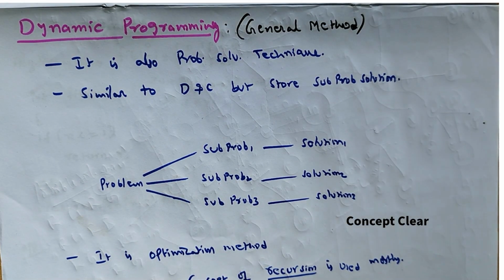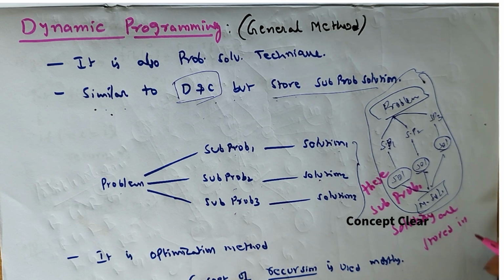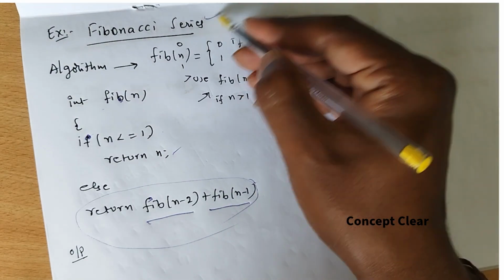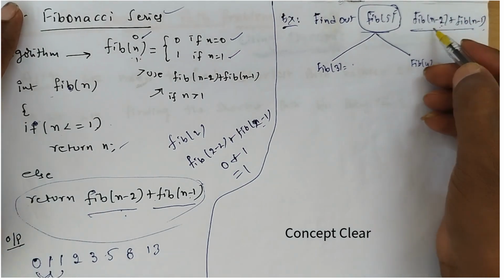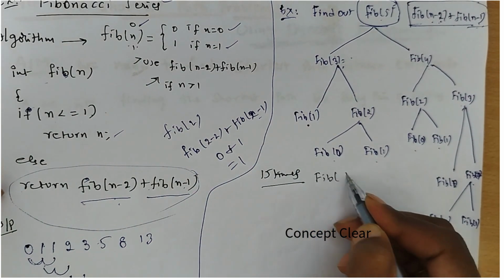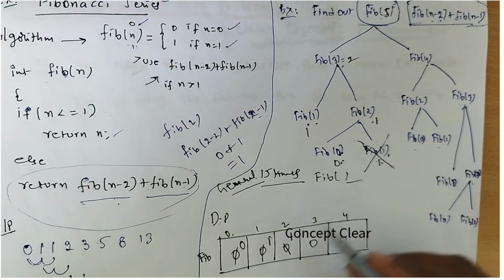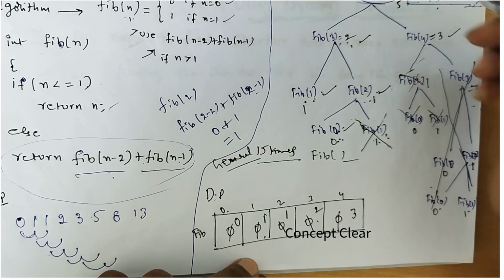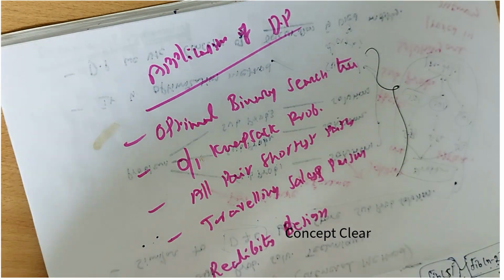Dynamic Programming - General Method with example & Applications | Lec-14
Dynamic programming | Design and Analysis of  Algorithms
Dynamic programming algorithms : Steps to design & Its applications

Dynamic Programming - General Method with example & Applications in telugu